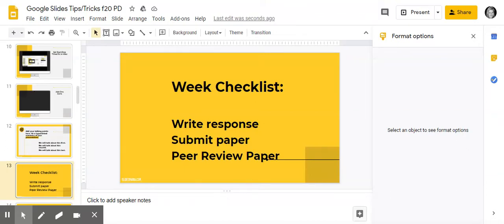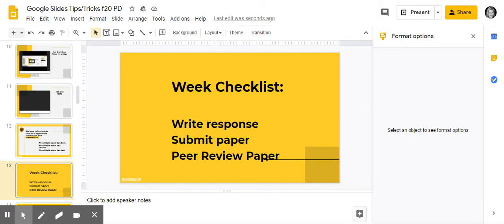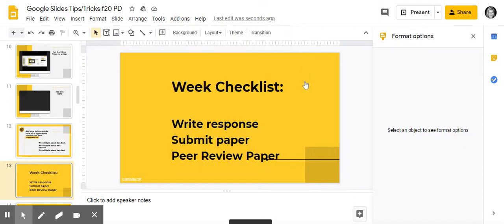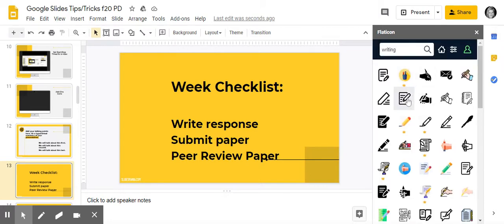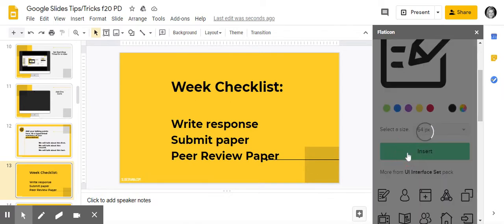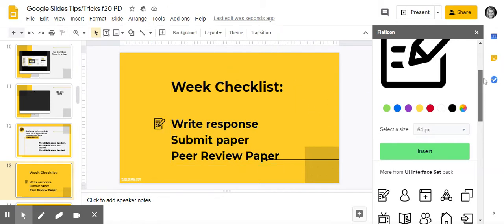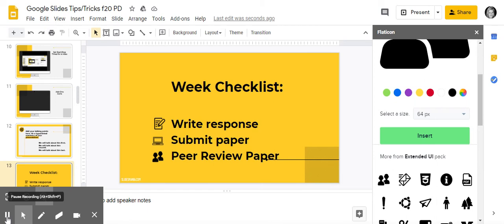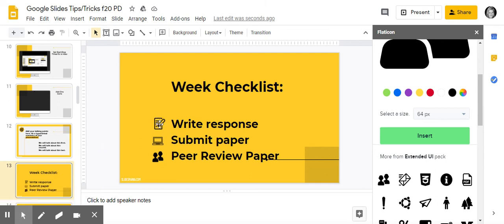Google Slide Add-On Flat Icon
Using the google slide add-on - Flat Icon to cue students for activities